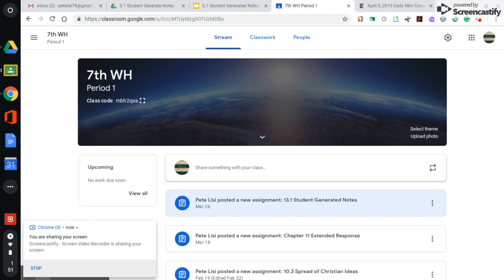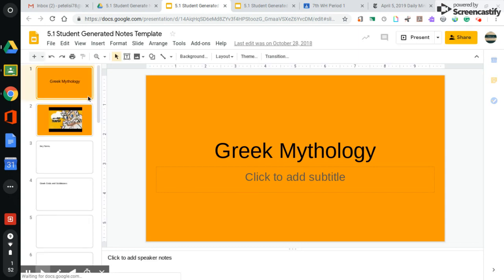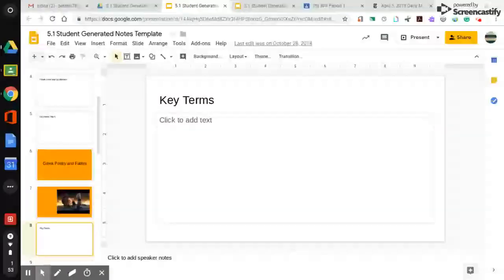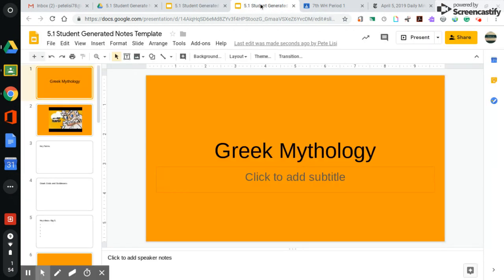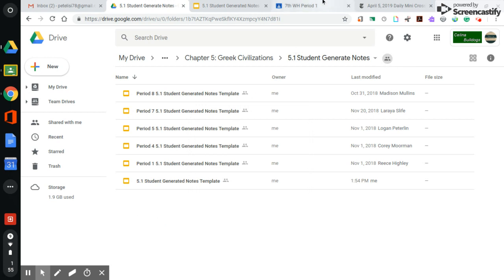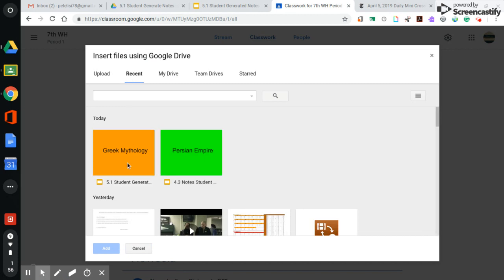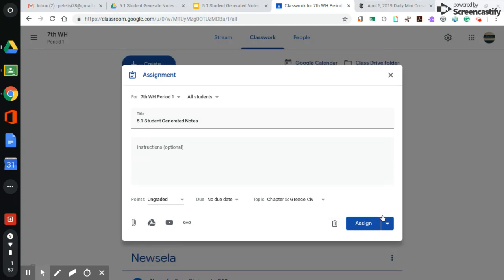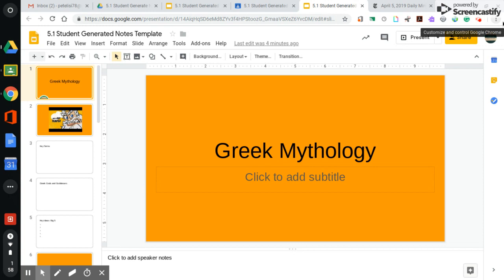Lisi Pete How to Student Generated Notes